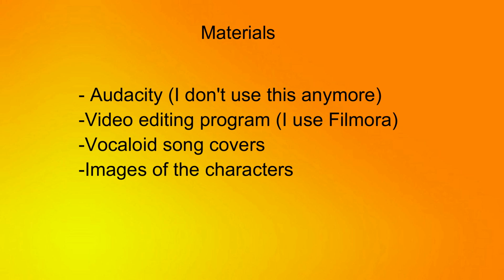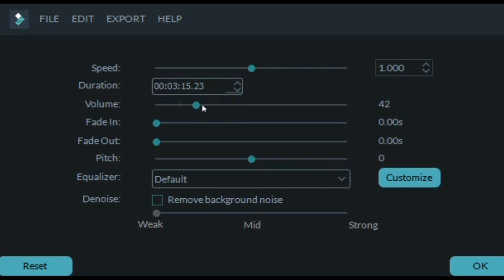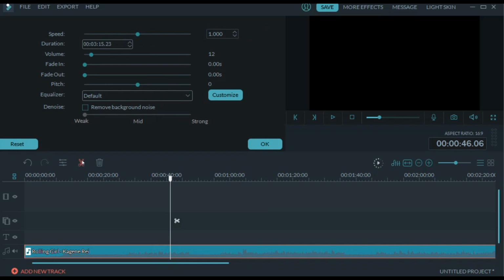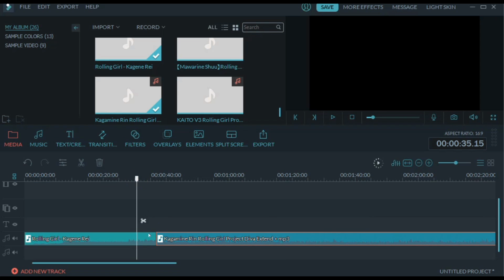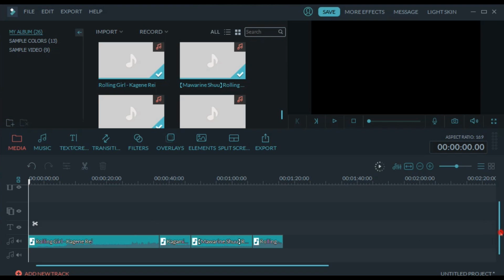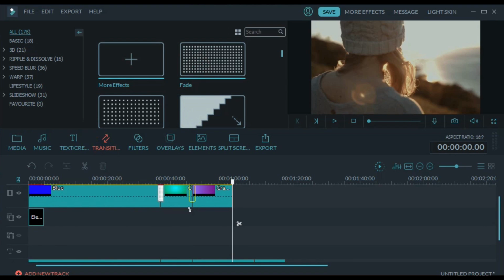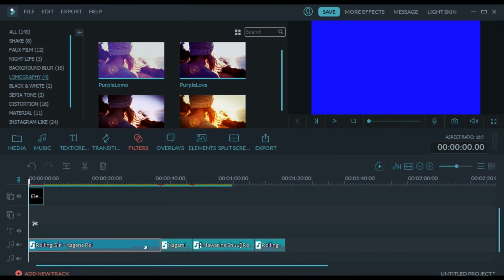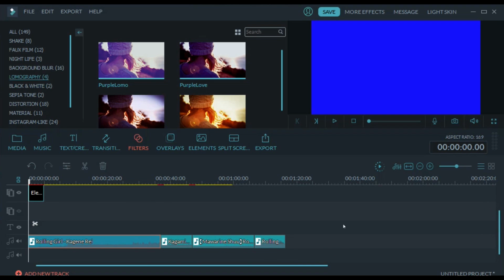How to make Vocaloid Cartoon like covers chorus thingies??? (IDK what to really title this video???)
NOTE) These videos I make are for a GENERAL OLDER audience, I do not target certain age groups/not a kids' channel

UPDATE! NOTICE!
Hey guys wanted to give a quick update about these, I was contacted by a UTAU creator about not having permission to use their audio for videos, note they were very nice :) and explained to me how the Utau/Vocaloid community have had issues with people taking their audios and pitch changing them. So as an update if you do plan to create videos like these PLEASE ASK OR CHECK the creator's channel if you are allowed to use their audios. I didn't know this was an issue in the community since I seen many other channels make these since way back when I was a freshman in highschool and I even made old ones back when I was first starting on here.
-This is also way I give credit in my vids of what I used
-Another idea is creating you own with the UTAU program I myself have tried to use it but with time issues and not fully understanding the program even with watching videos about it I have given up at times with it :/

But again if you plan to make videos like this just make sure to ask the creator before, or check the vid description or channel description if they state about not allowed to use their videos without permission :)

Thank you and have a good day everyone :)

Sorry I seem to be bad at explaining things when talking on video...

Programs used)
Filmora
Bandicam